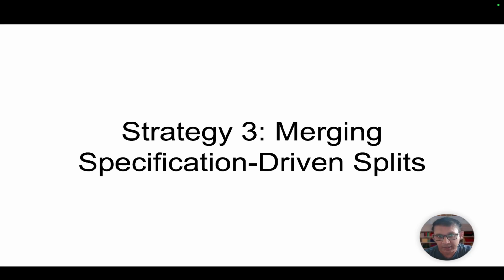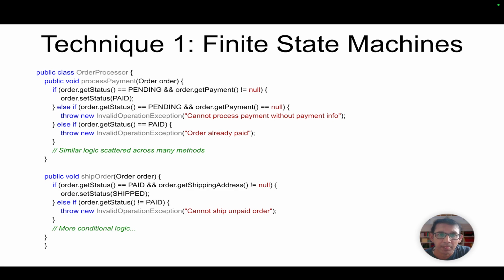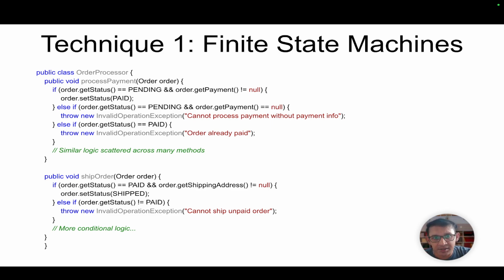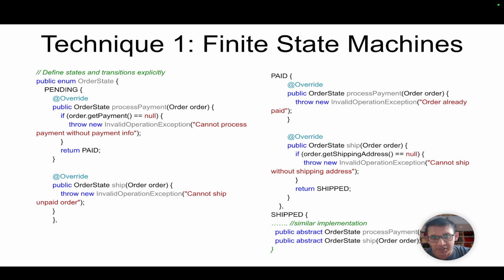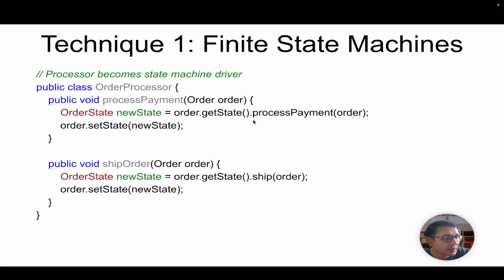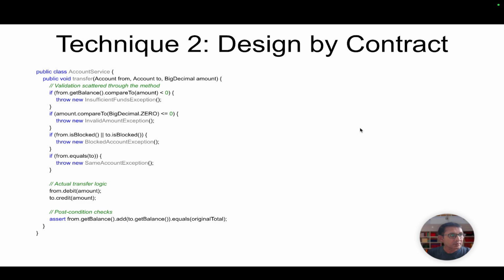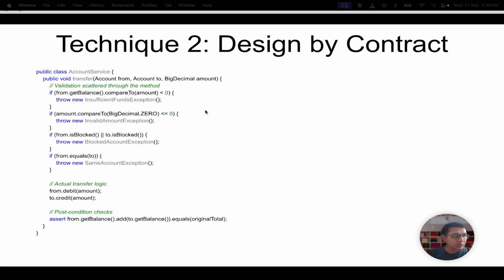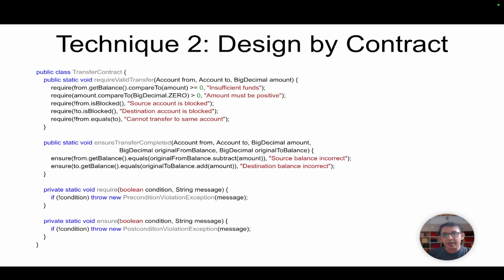Lecture19 Merging Specification Driven Splits